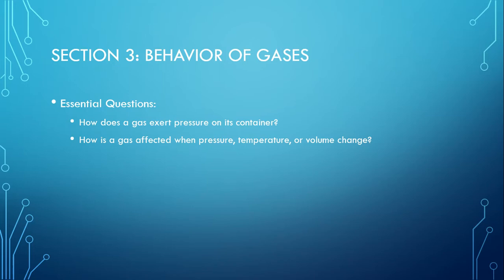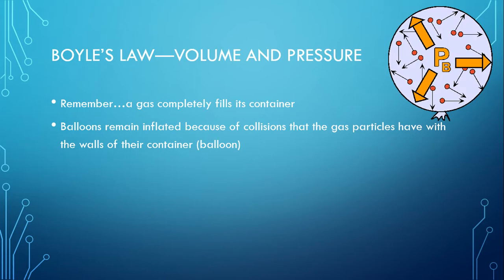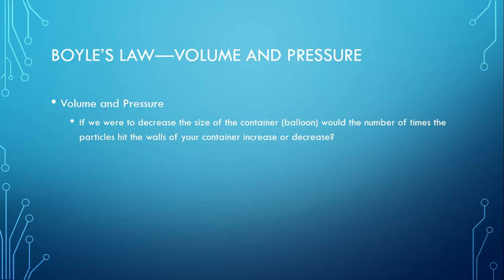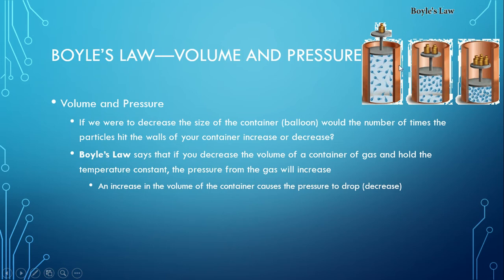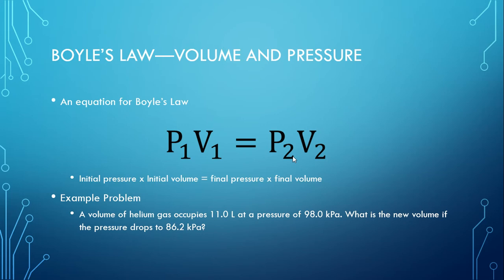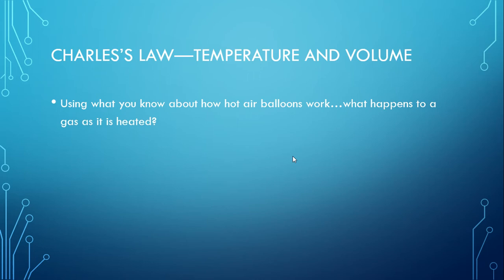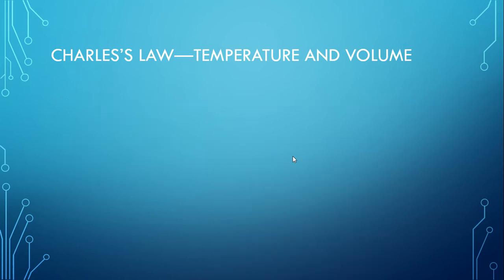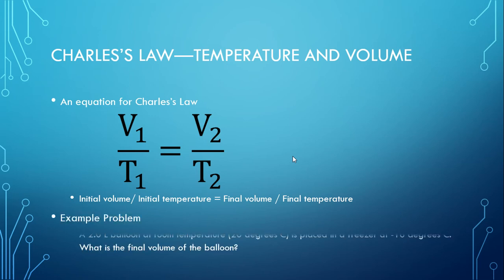Ch. 14 Sec. 3 Behavior of Gases